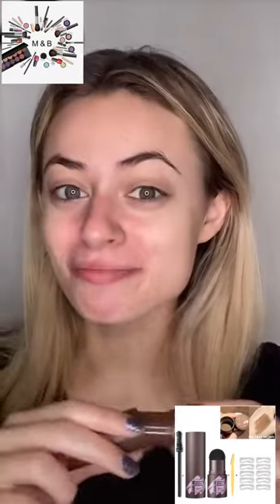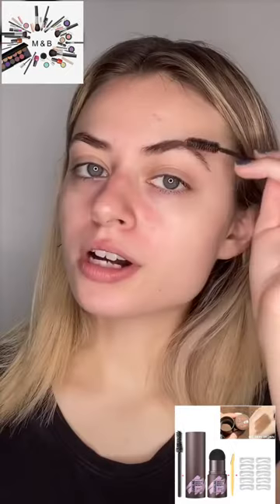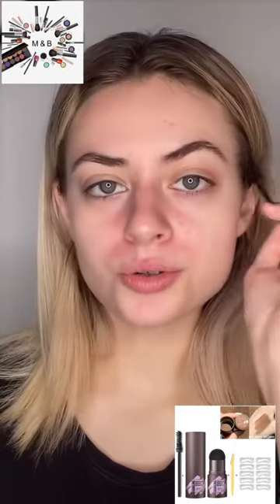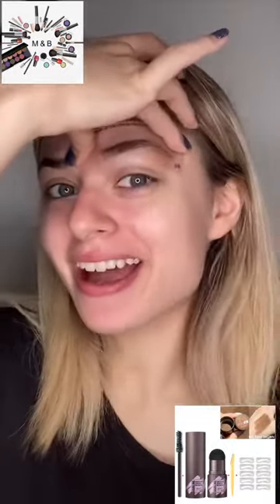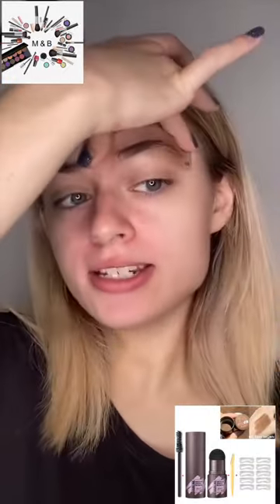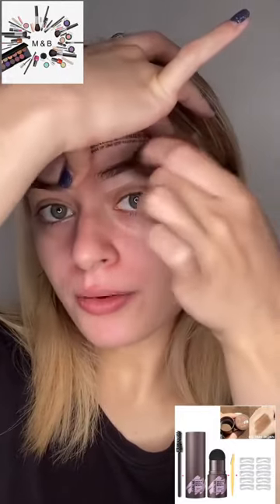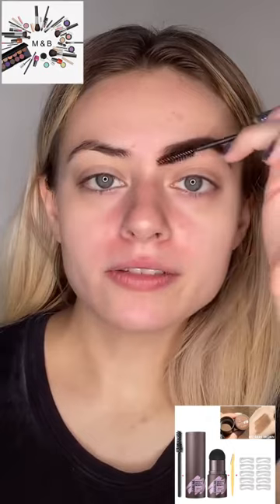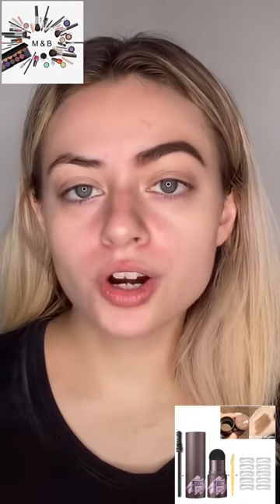DIY Skin Secrets | Beauty Secrets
ENJOY SHOPPING NATIONWIDE
75 COUNTRIES DROPSHIPPING

DGP BOT TUTORIAL TAGALOG
VIDEOS NO 3

Click the link and  installed in your phone
BINANCE APP

sgAmazing deals with great products online  click now Just For You

amazing deals with great products online  click now Just For You